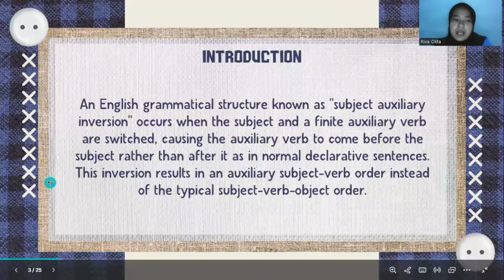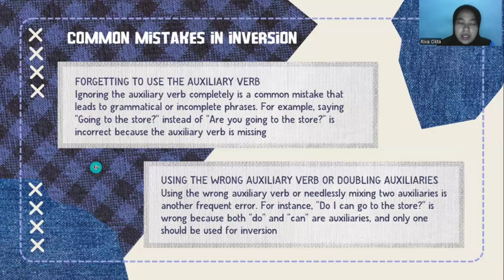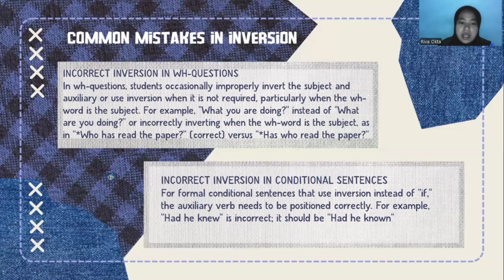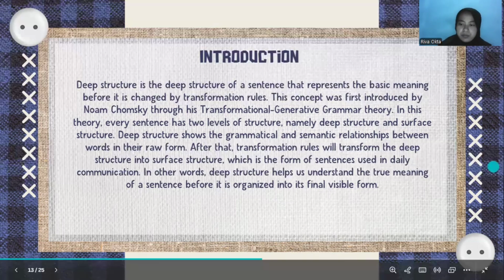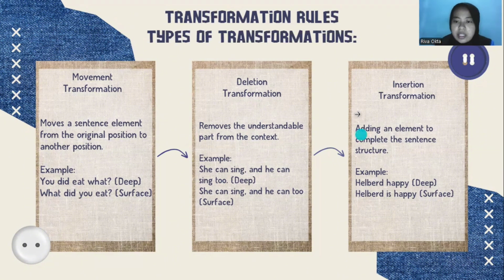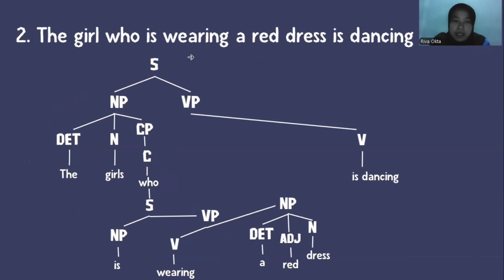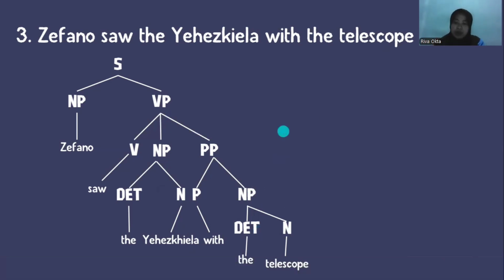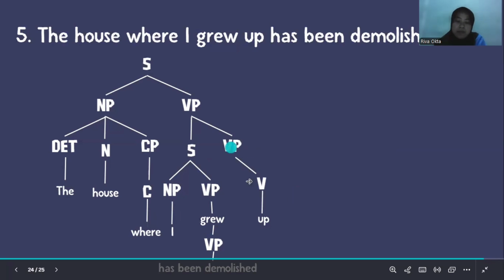SYNTAX UAS SEMESTER 6